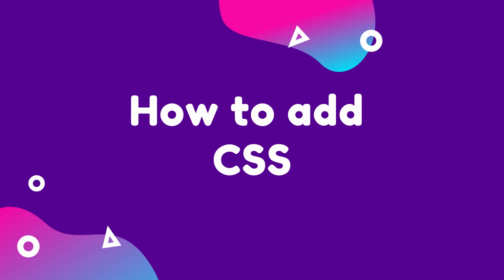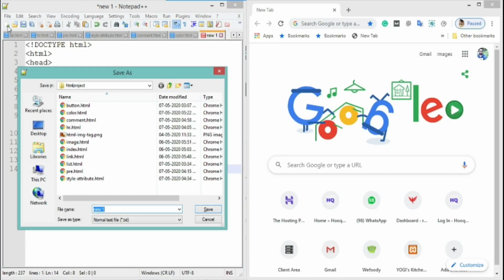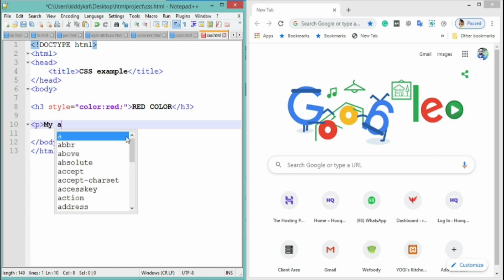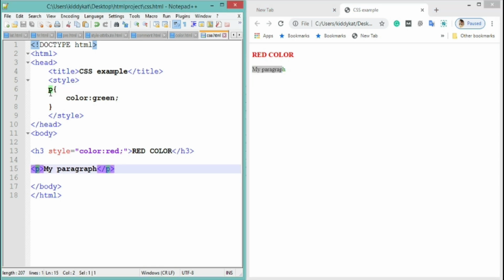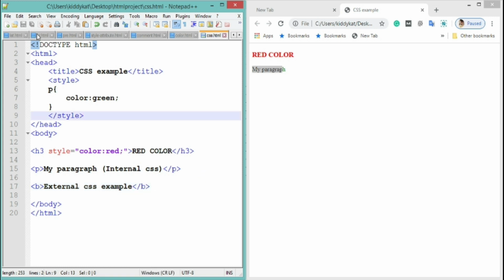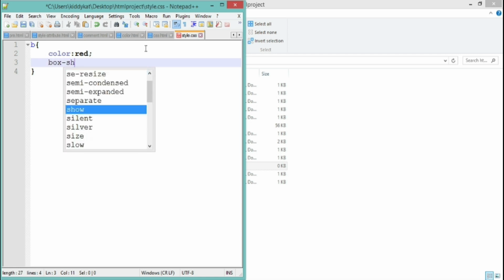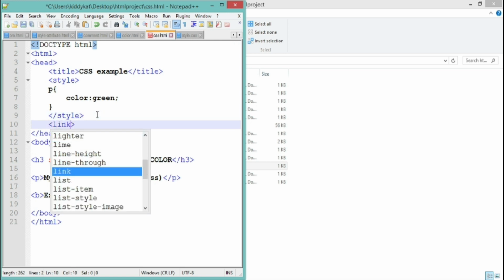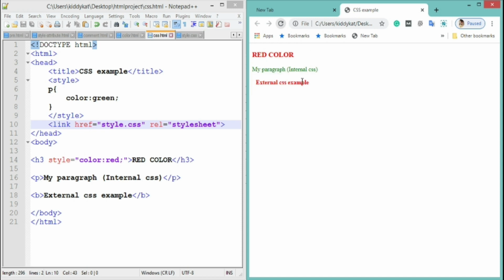How to add CSS - 02 - CSS Tutorial for Beginners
Learn CSS step by step easy tutorial for beginner. In this video we will cover following topics :

1. Inline CSS
2. Internal CSS
3. External CSS

1. How to add CSS